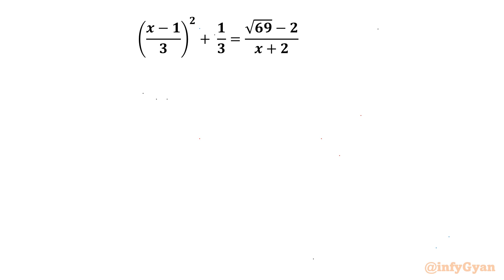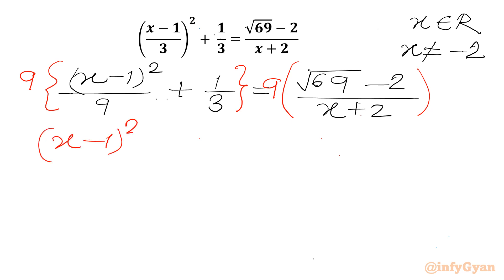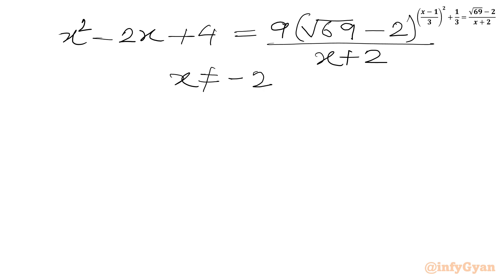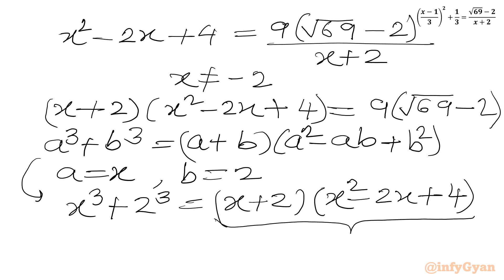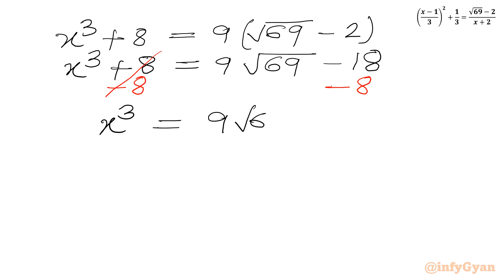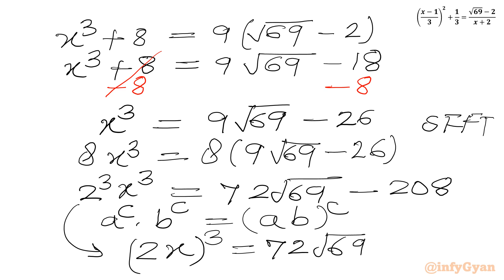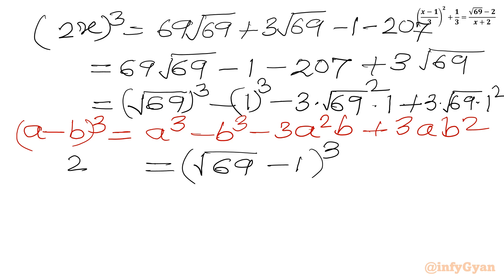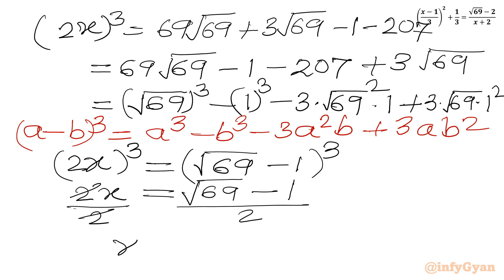An Amazing Rational Equation | 95% Failed To Solve!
Welcome to another Math Olympiad challenge! In this video, we tackle a nice rational equation using the powerful method of substitution. This problem is perfect for sharpening your algebra skills and preparing for competitive math exams.

In this tutorial, you'll learn:

1- Fundamental concepts and definitions of rational equations
2- Step-by-step method of substitution to solve rational equation
3- Common pitfalls and how to avoid them
4- Expert tips and tricks for solving problems quickly and accurately
5- Practice problems with detailed solutions